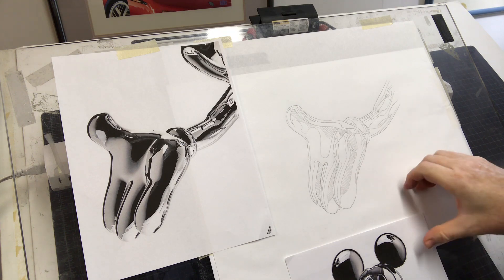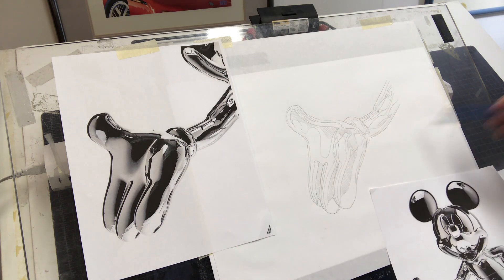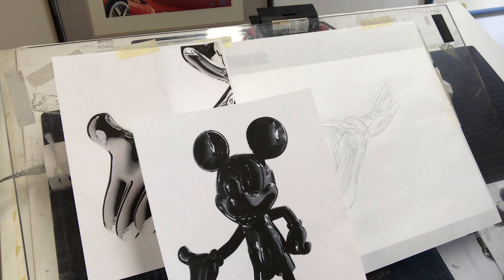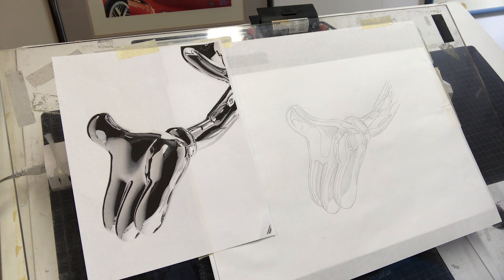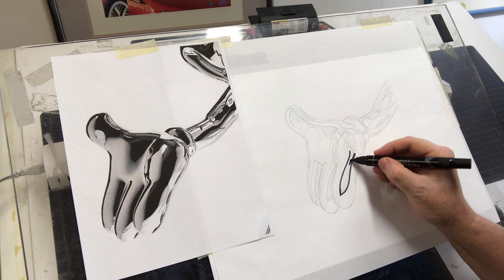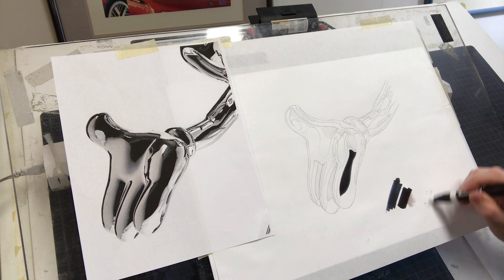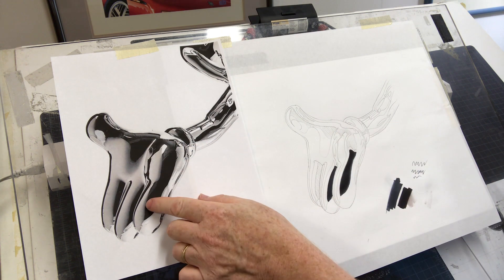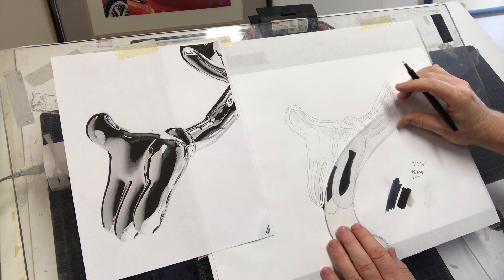Chrome Hand Render DEMO Part 1 of 5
This video talks about different levels of metallic reflectivity and shows how to draw a chrome subject and block in dark reflections.